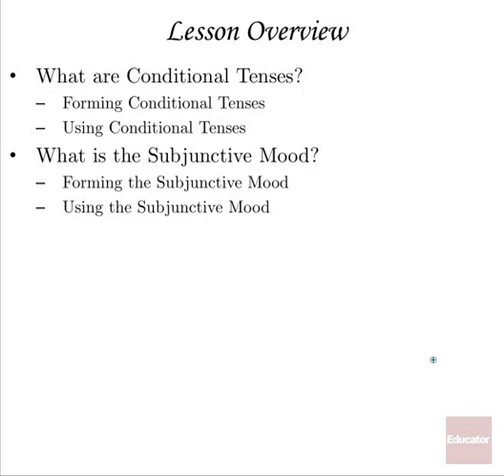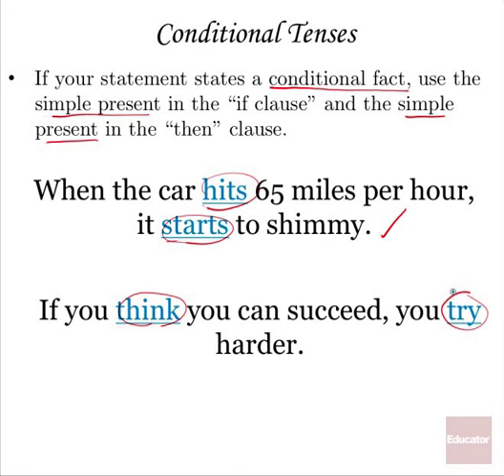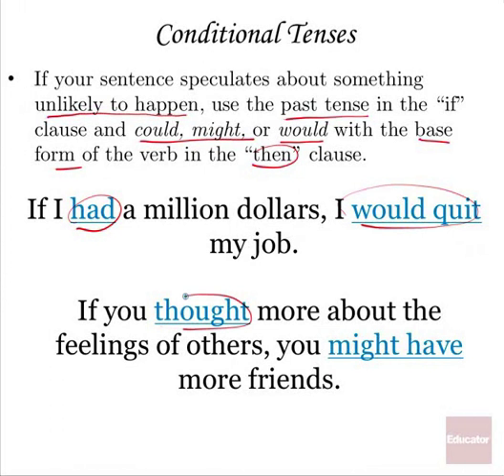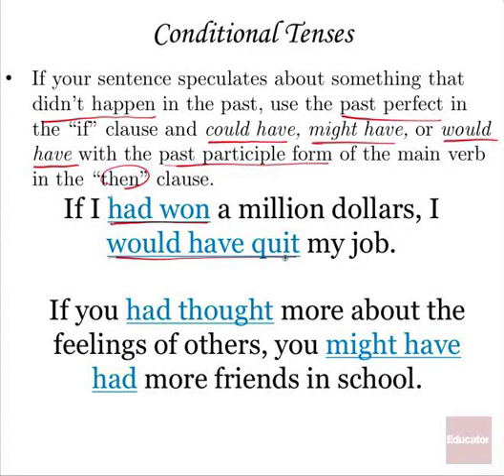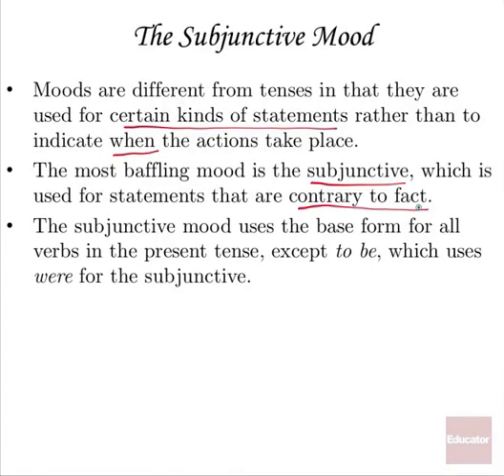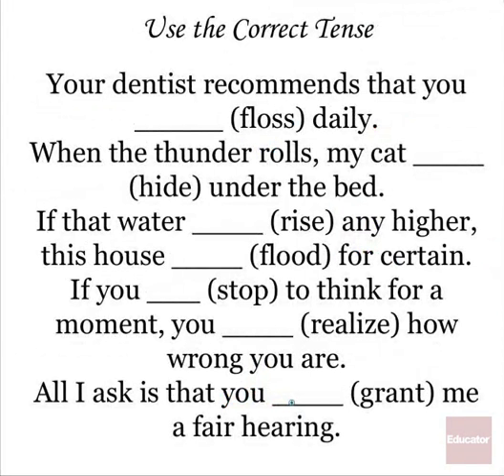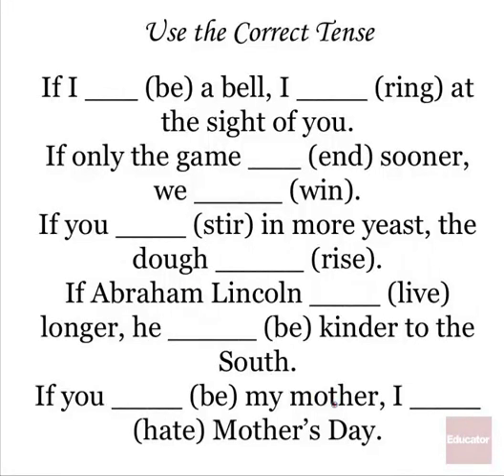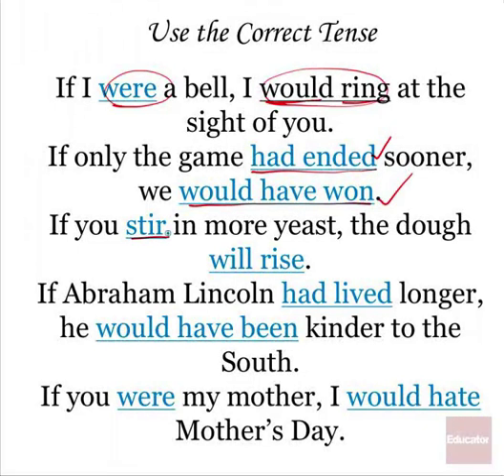2 5 Conditional Tenses & Subjunctive mood